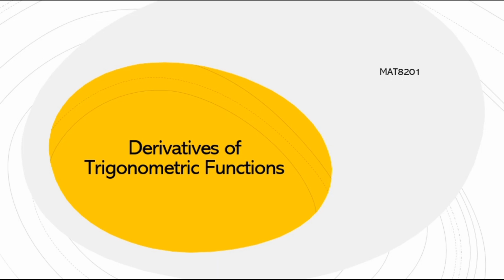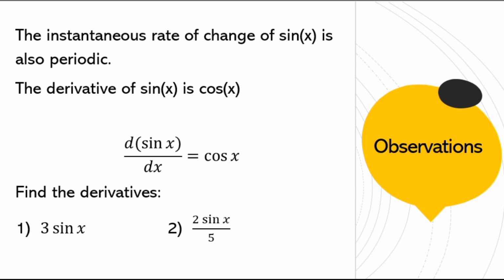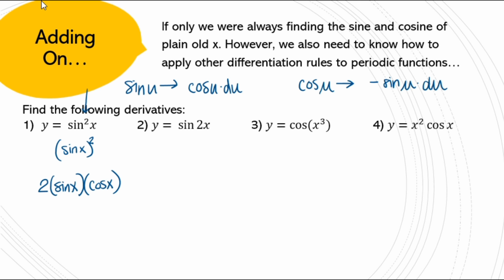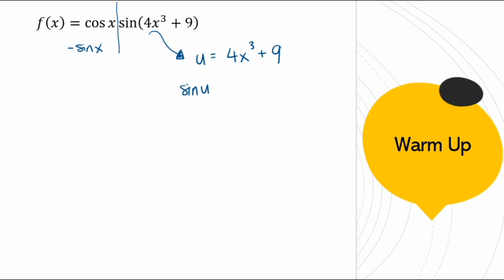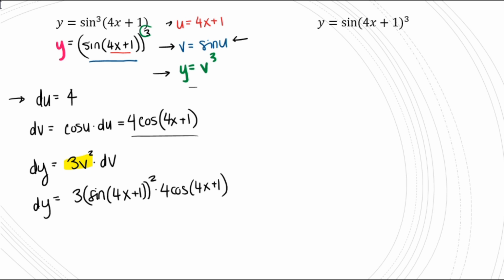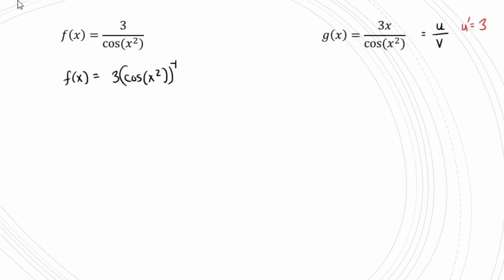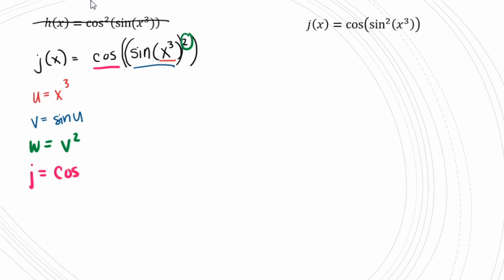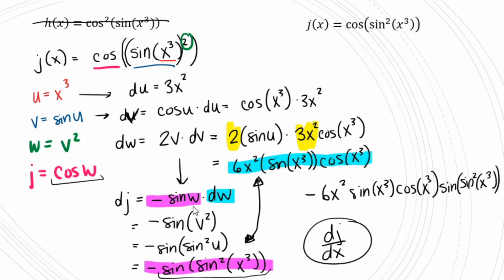Derivatives of Sine and Cosine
Differentiation of simple and composite functions containing sine and cosine.